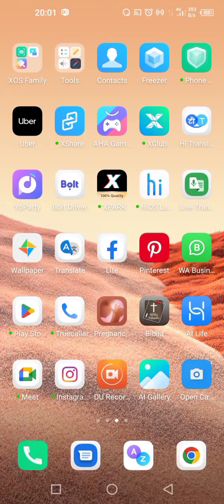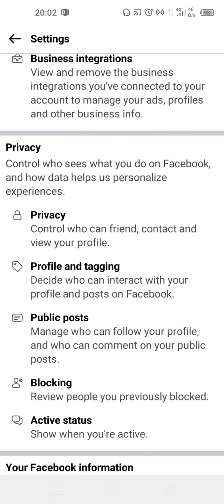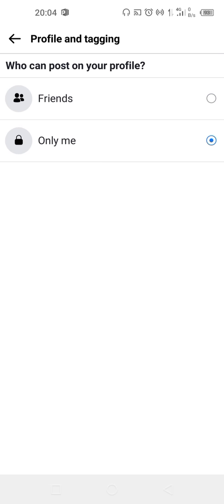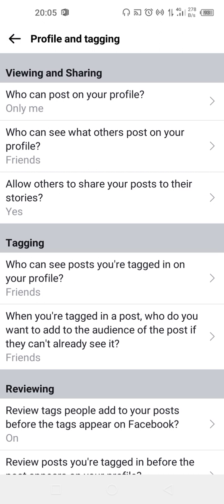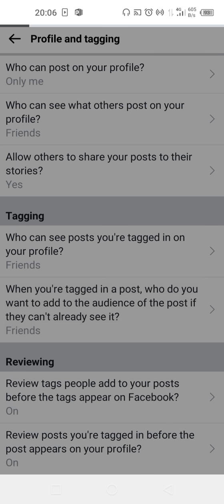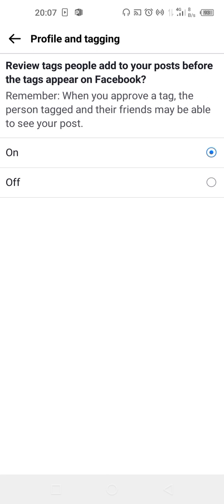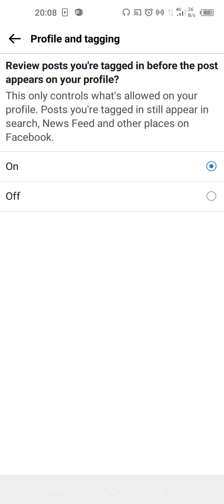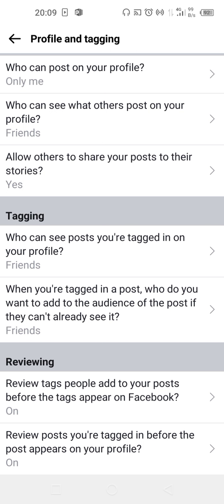How to Stop All from Tagging You on Facebook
Simple step by step guide to turn off tagging on facebook to have control of what posts appear on your facebook profile and who can post on your profile.